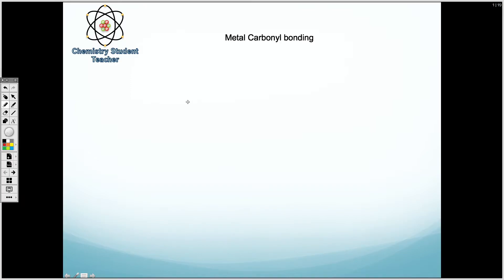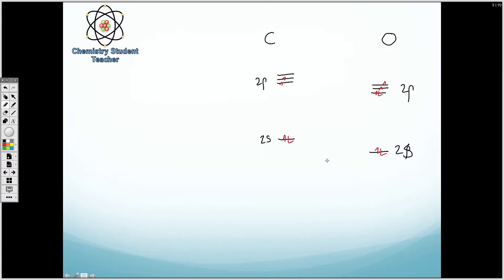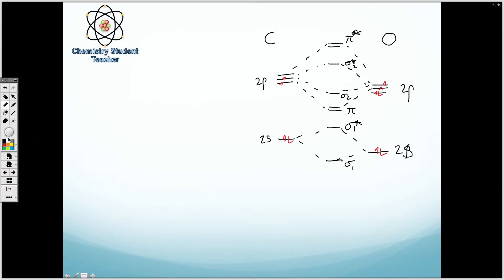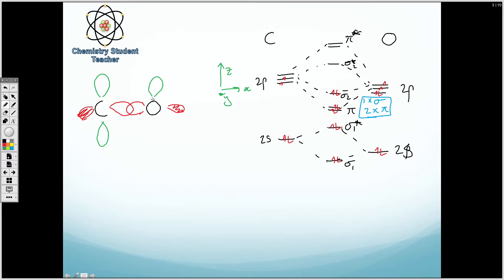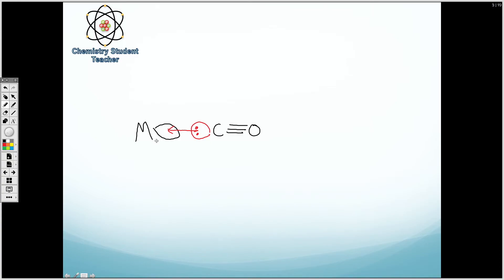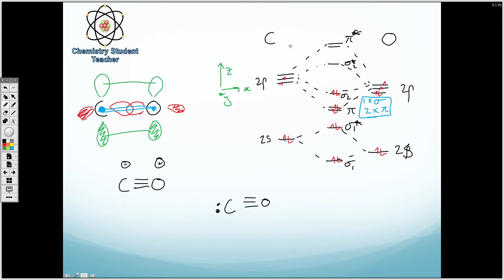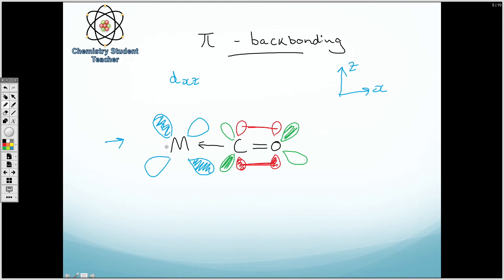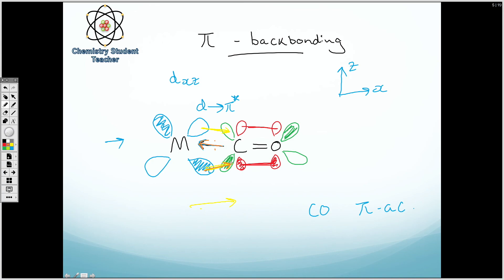Metal Carbonyl Bonding - Undergraduate Organometallic Chemistry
Here is a video on the bonding of the carbonyl ligand to a metal. This is an undergraduate level video - I hope it helps :)